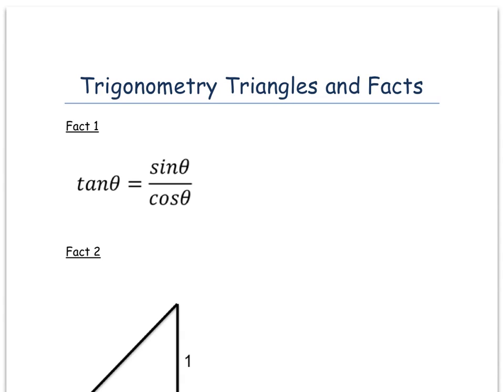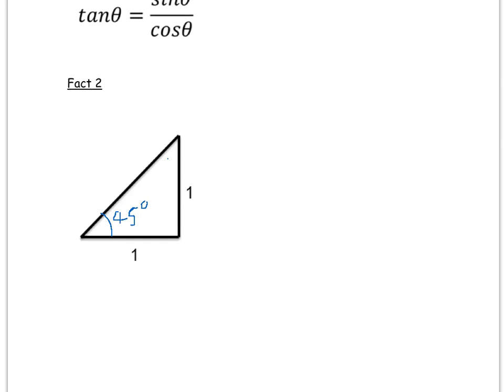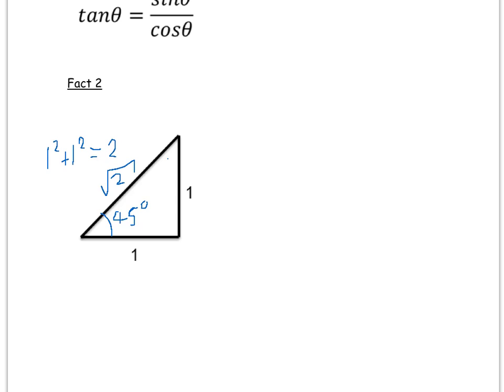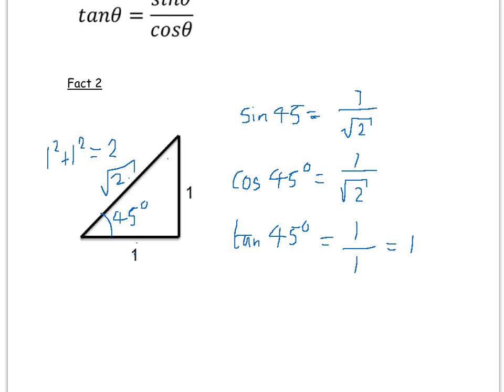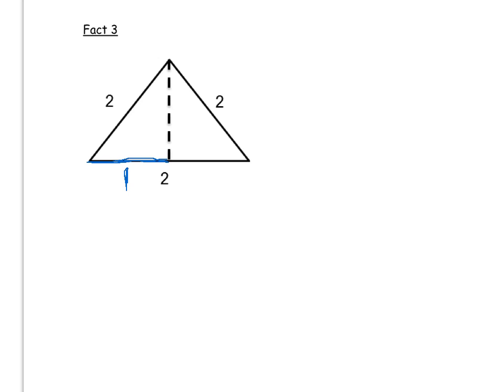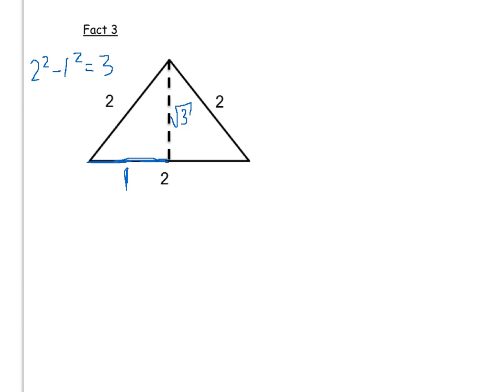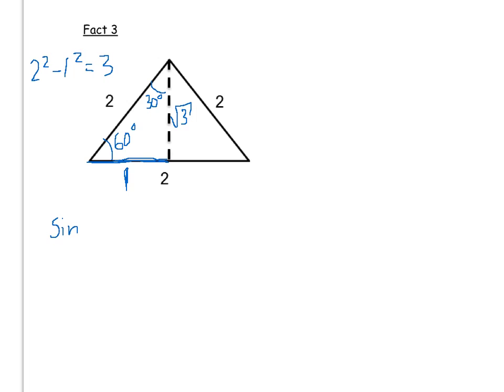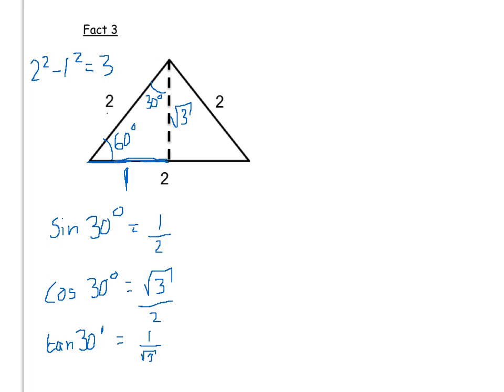17) Trigonometry facts